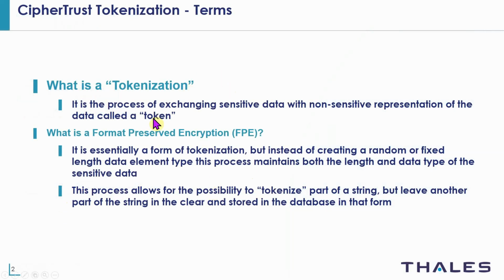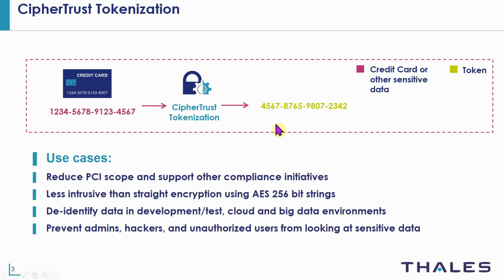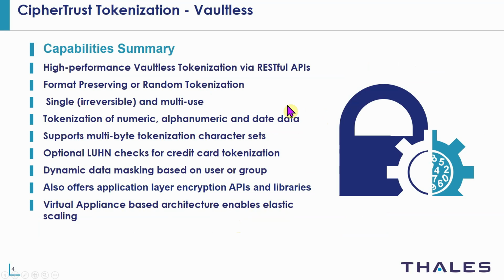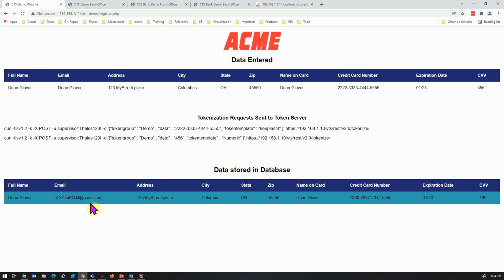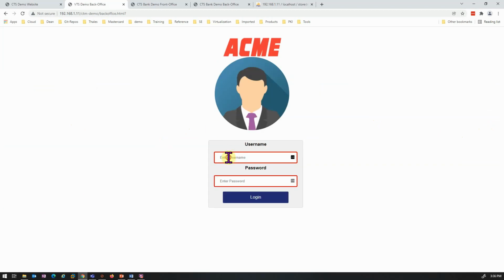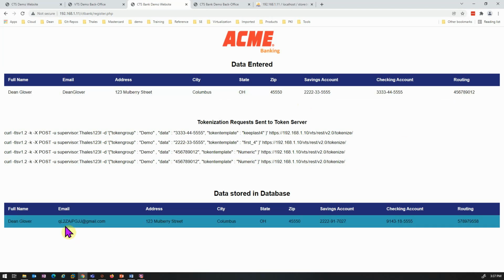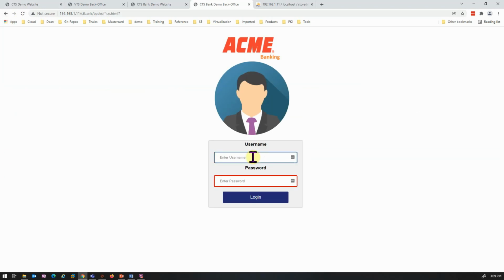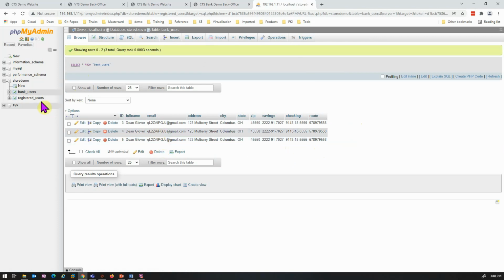CipherTrust Tokenization Demo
Today I am going to be presenting a demo of our tokenization product, CipherTrust Tokenization aka vaultless tokenization with a mysql db.